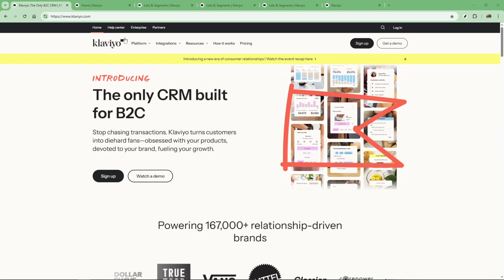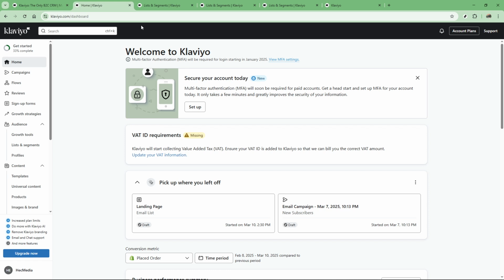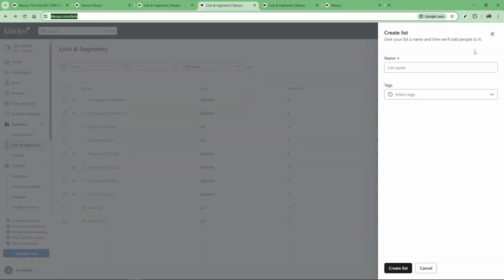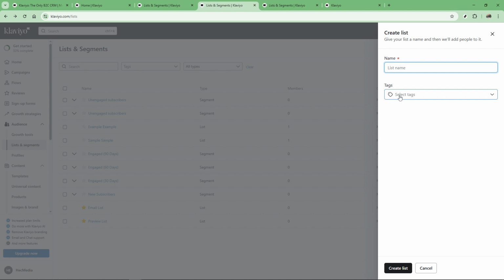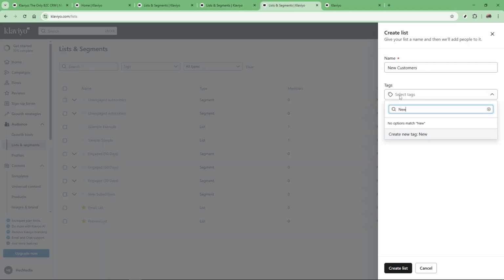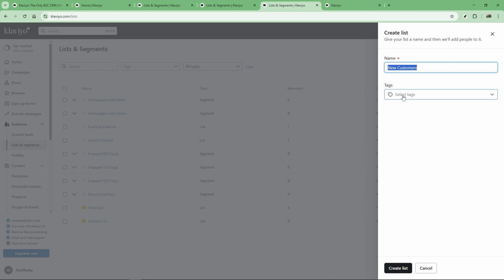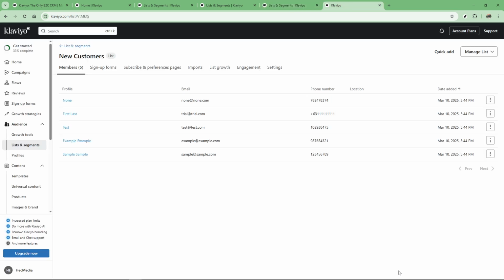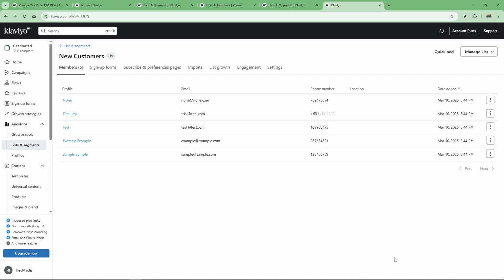How to Create a List on Klaviyo Quick and Easy [2025 Full Guide]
In today's video we will show you how to use klaviyo,klaviyo,klaviyo tutorial,klaviyo email marketing,klaviyo tutorial for beginners,how to create and use a product feed in klaviyo,klaviyo abandoned cart email,klaviyo tutorials,how to create a custom report in klaviyo,how to use klaviyo for shopify,how to create a newsletter in klaviyo,how to create a campaign in klaviyo,how to create signup forms for your shopify store in klaviyo,klaviyo email,how to klaviyo,how to setup klaviyo